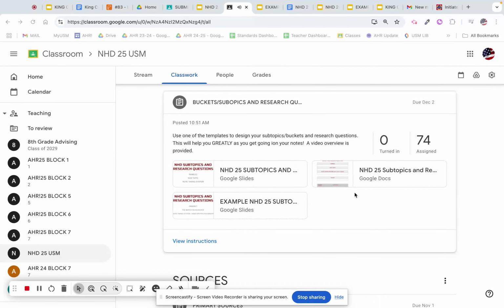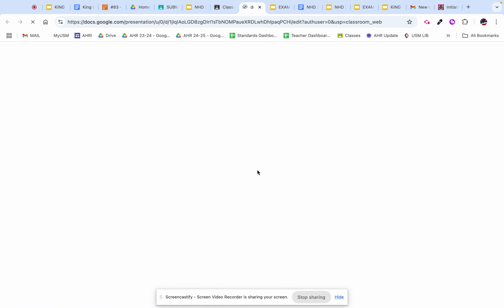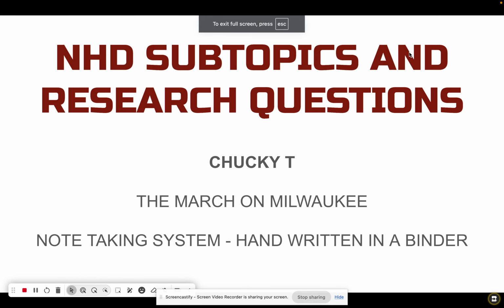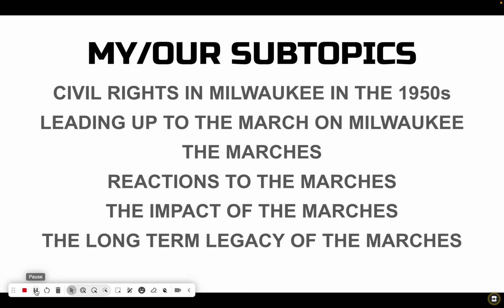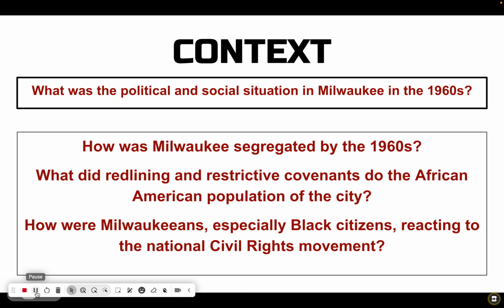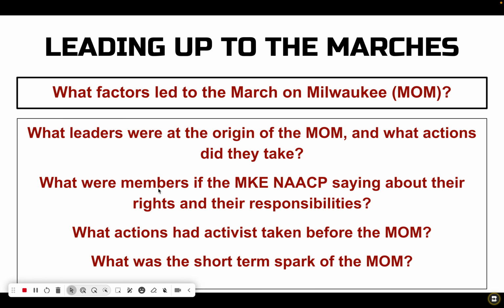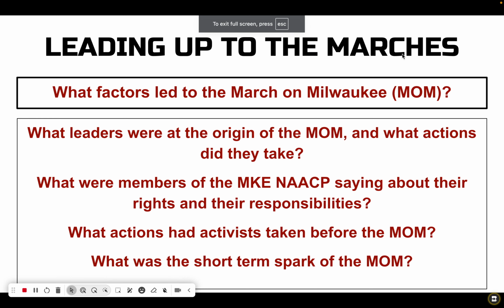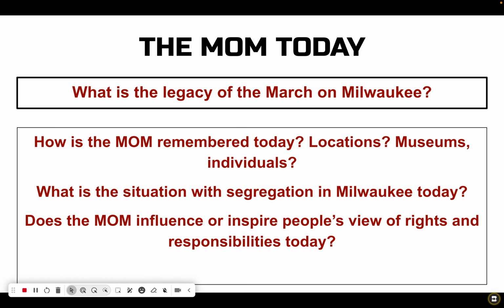NHD 25 Buckets and Questions